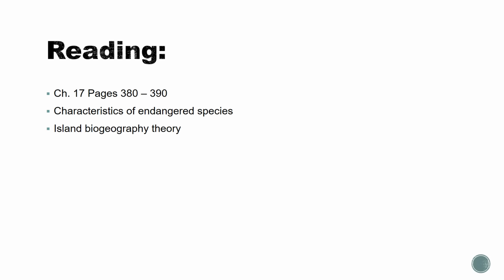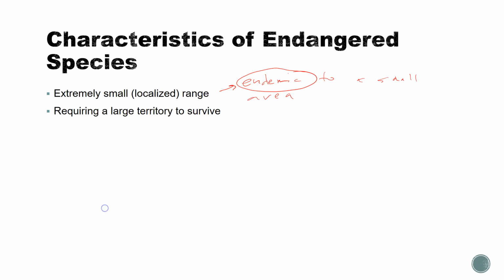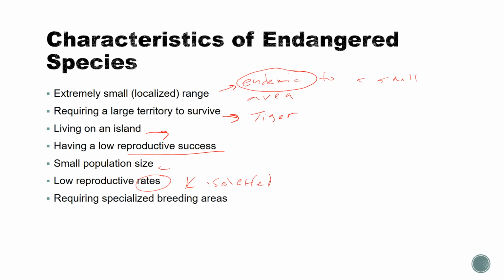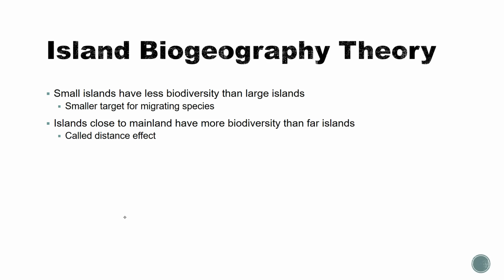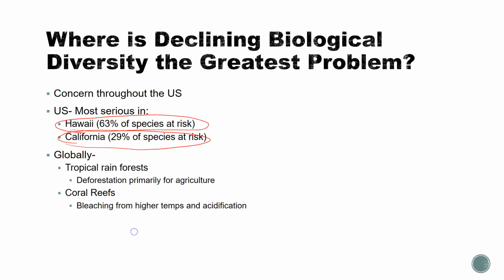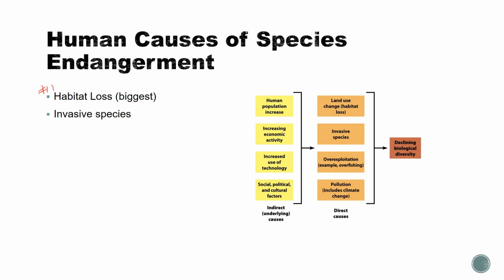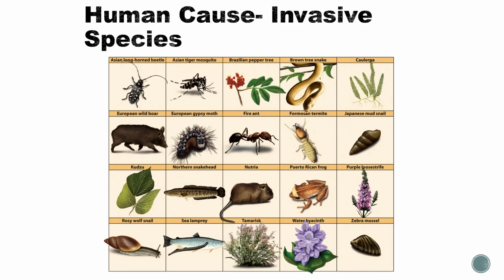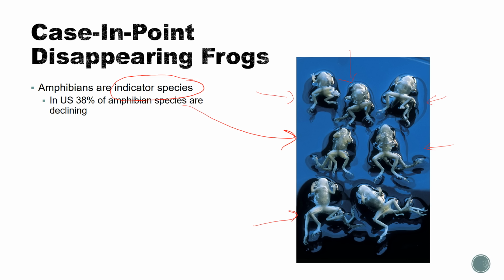Biodiversity Lecture 2